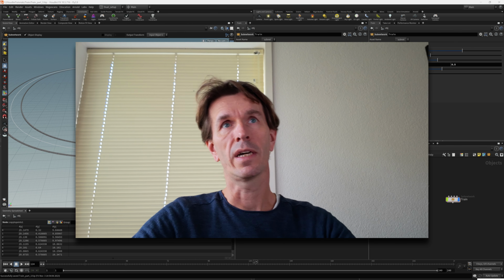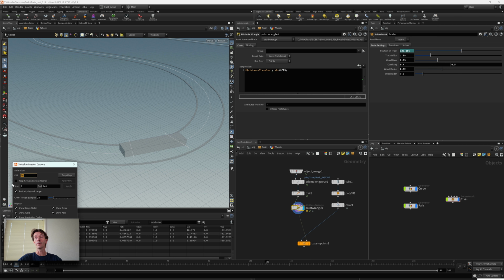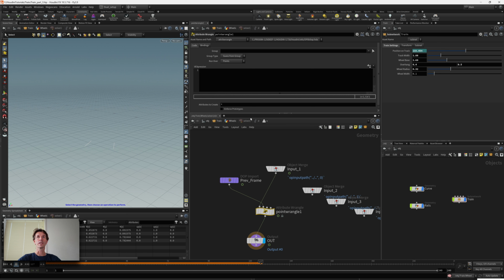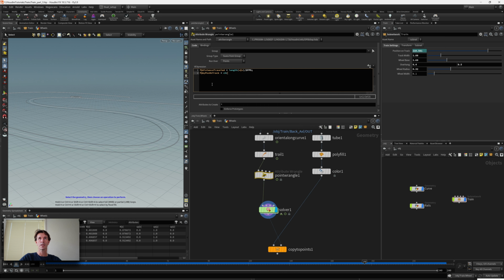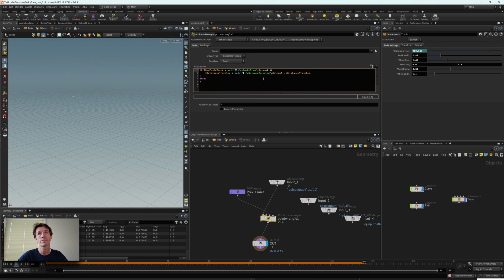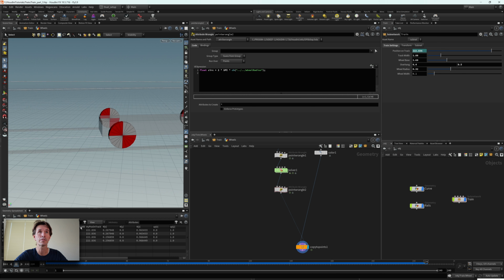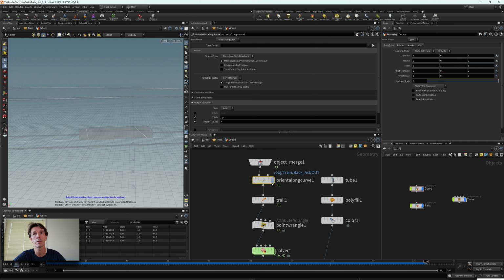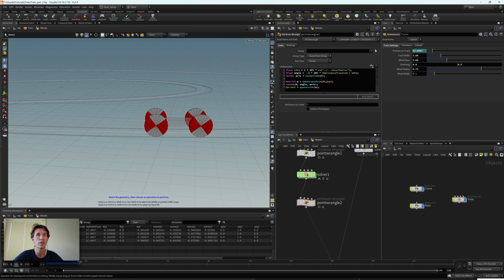Train / rollercoaster setup in Houdini part 4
Part 4 of a series of Houdini tutorials in which I explain a possible setup for animating a train or a rollercoaster.
Rotating the wheels.